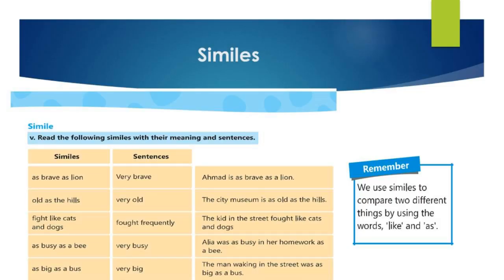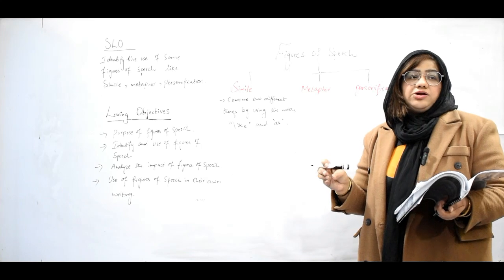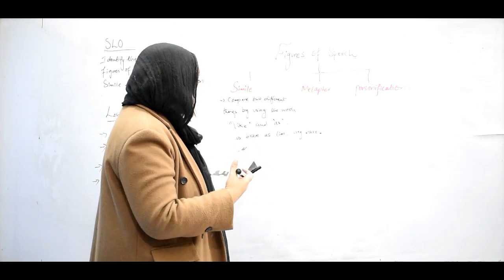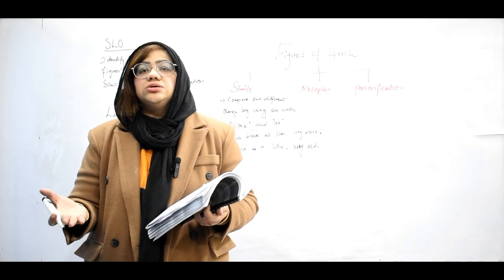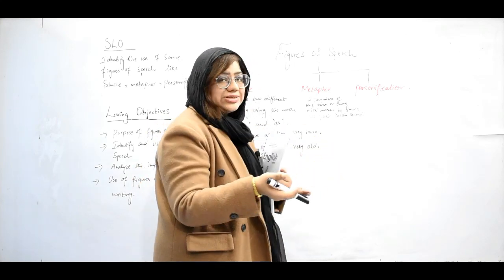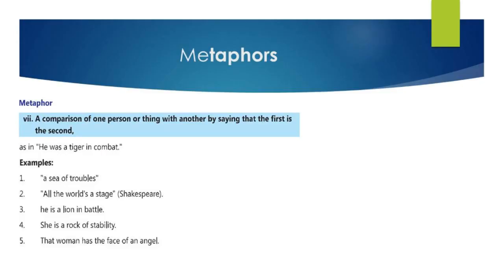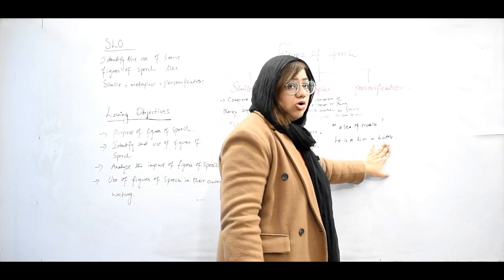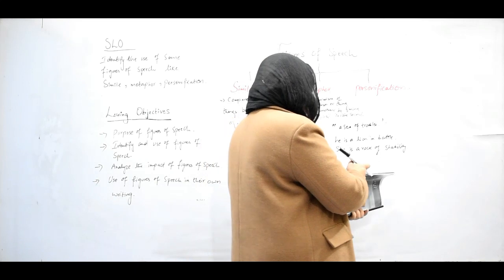Eng Grade 6 Video 6 p1